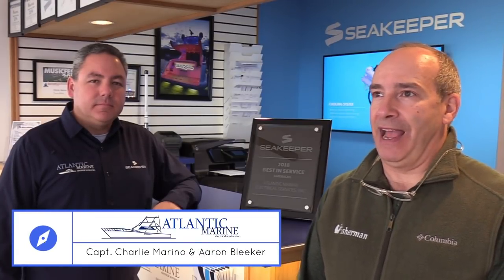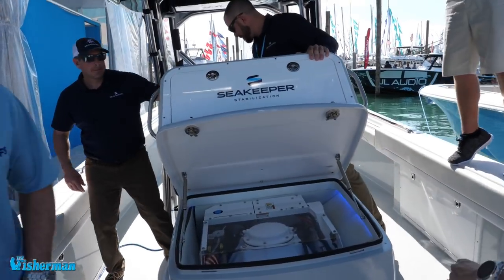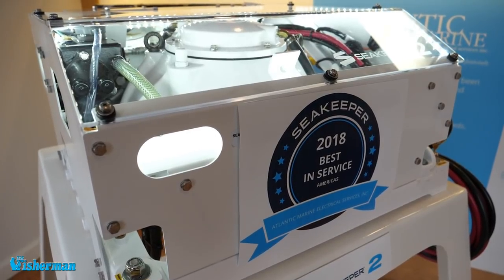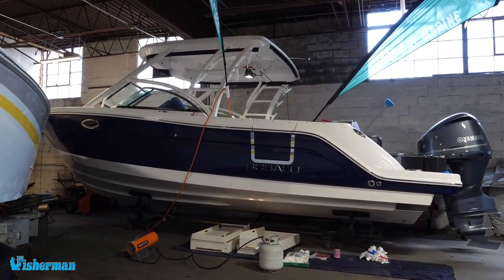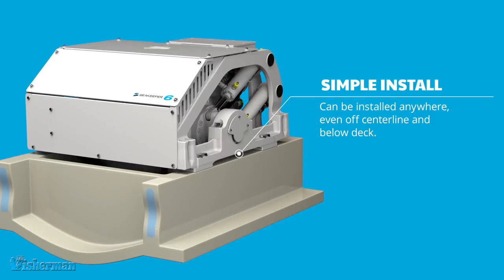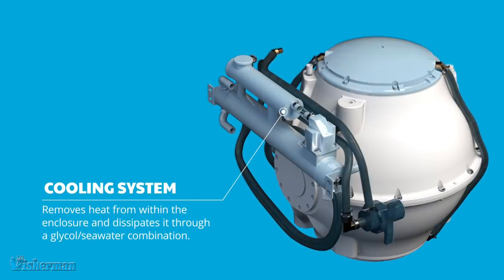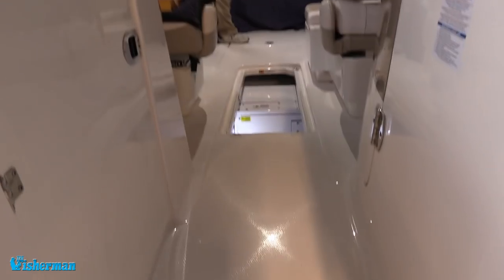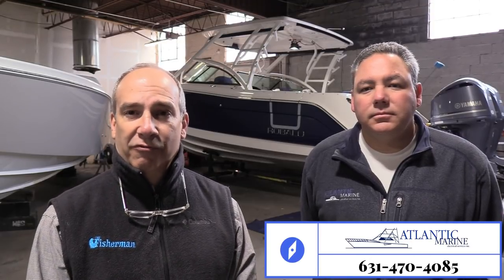Seakeeper installation The Fisherman Magazine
Learn how Seakeeper works. See it perform. Get expert installation advice from Atlantic Marine Electrical Service.